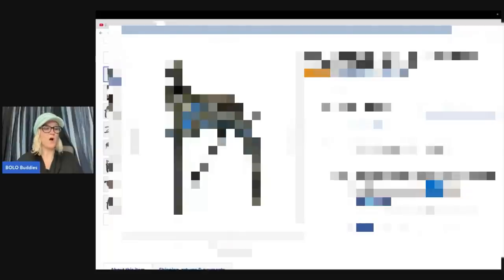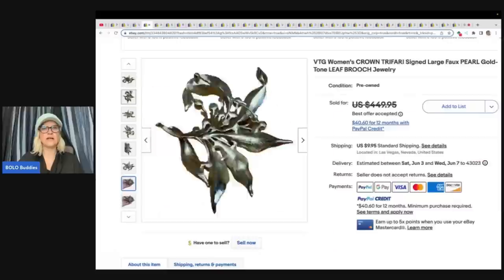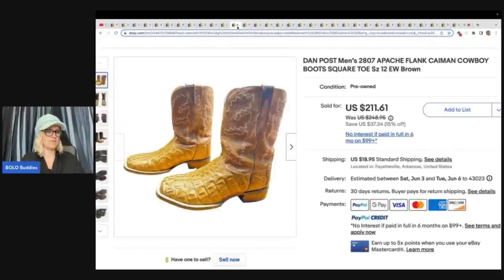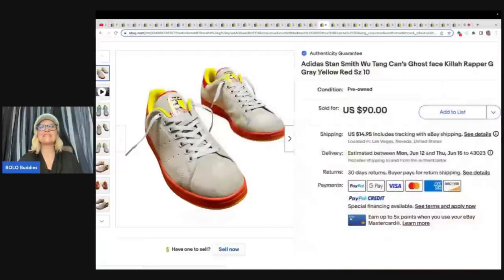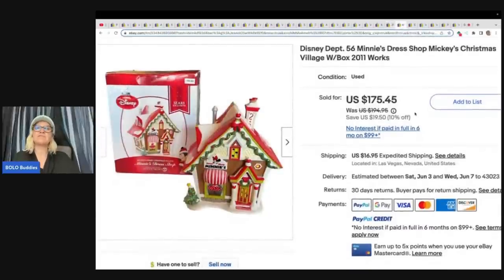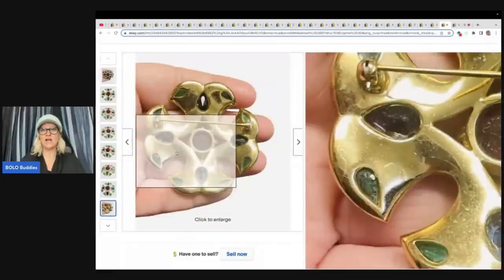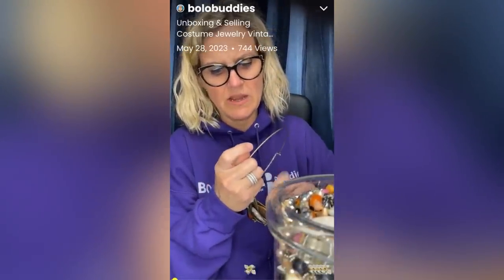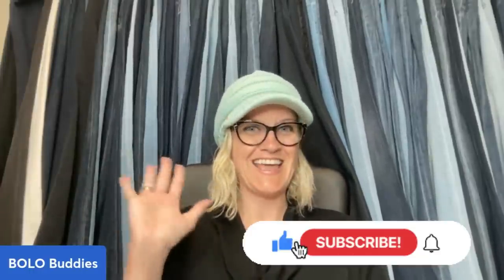Featuring BOLOs I Walk Past @pickermoneyflipper BOLO Finder What Sold